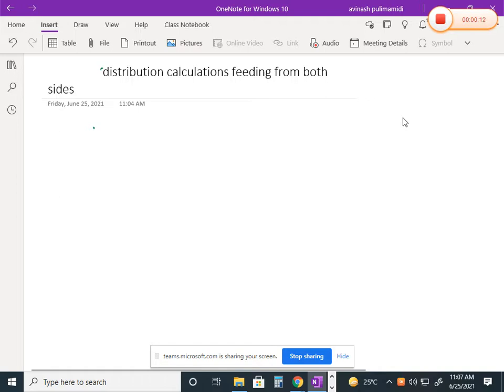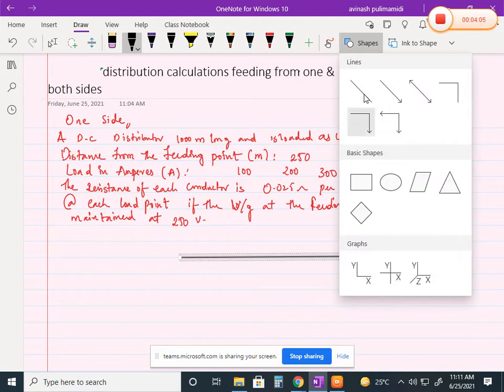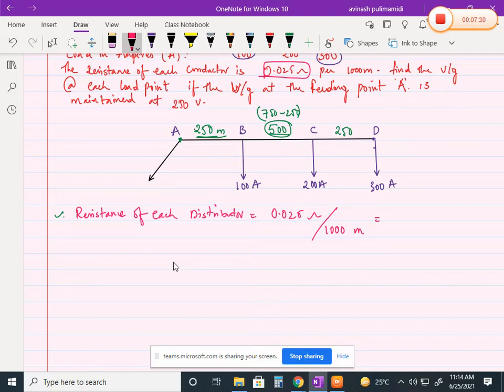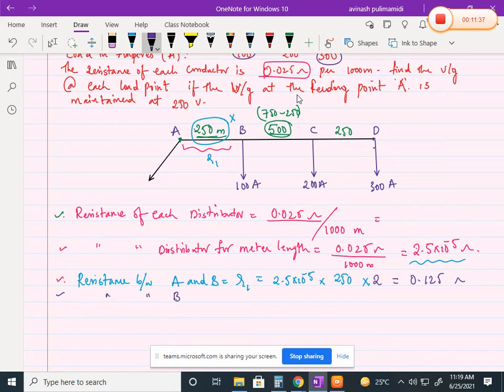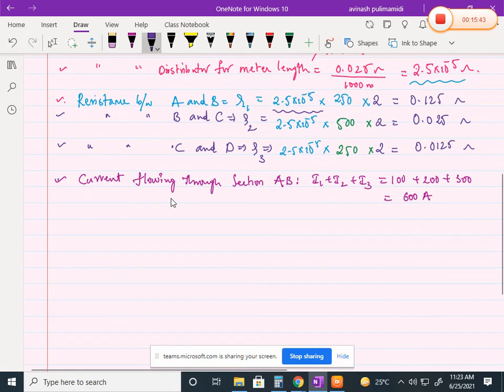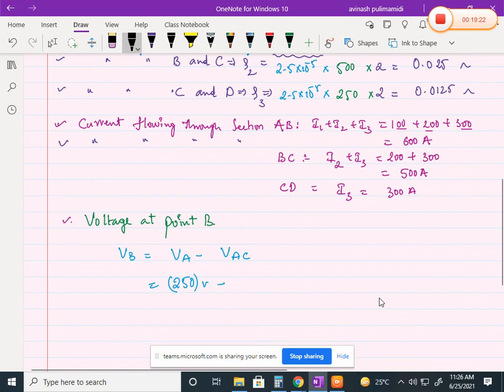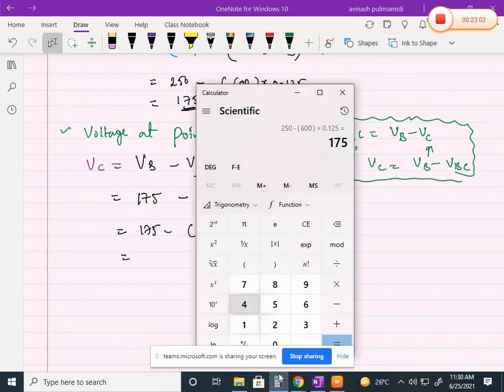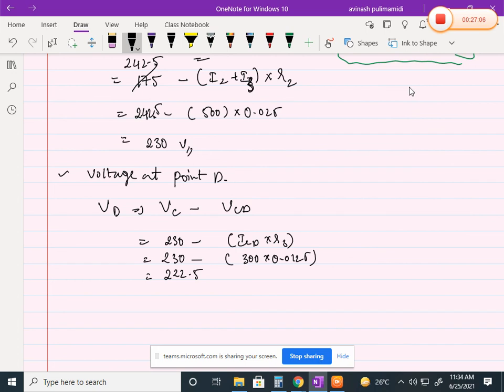#17 distribution calculations numericals